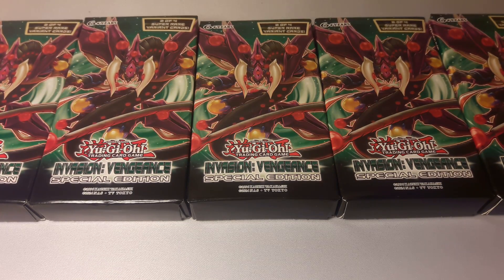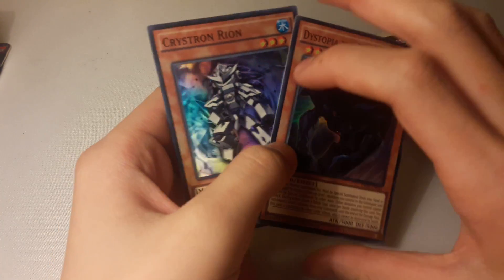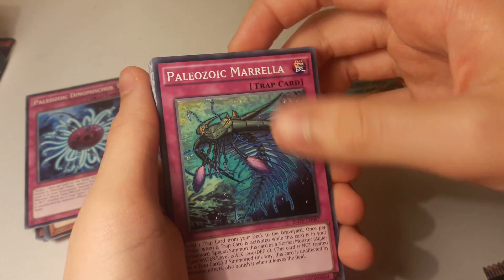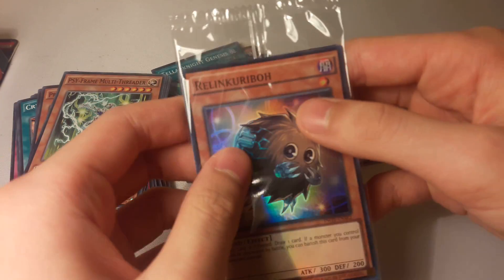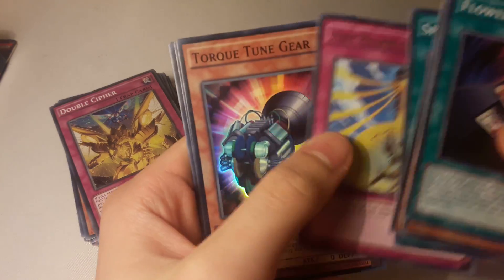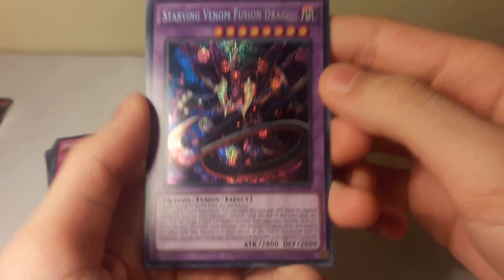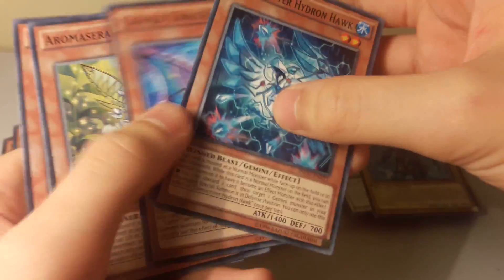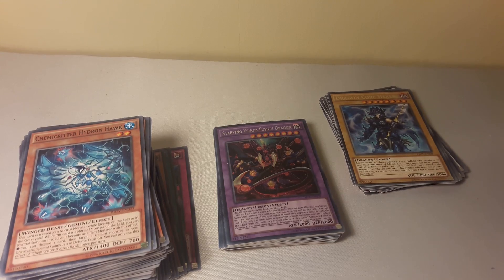Yugioh: "Short Printed" 5 Invasion: Vengence SE Opening!!!